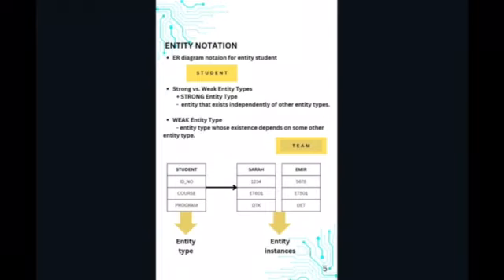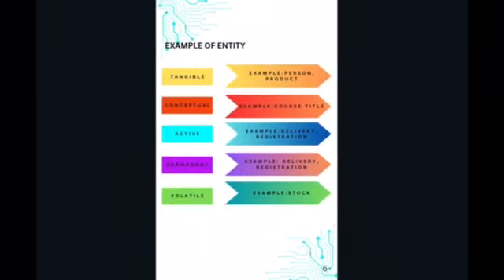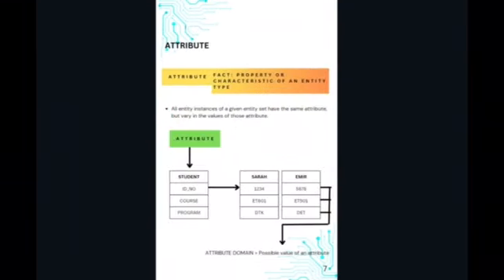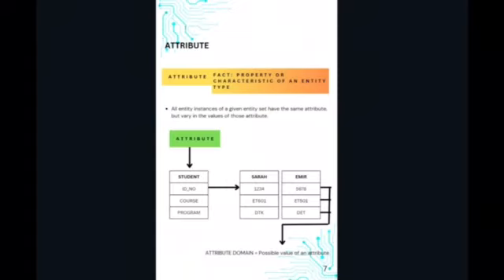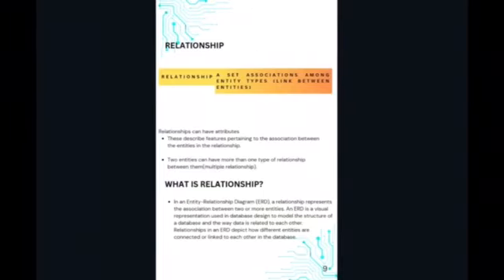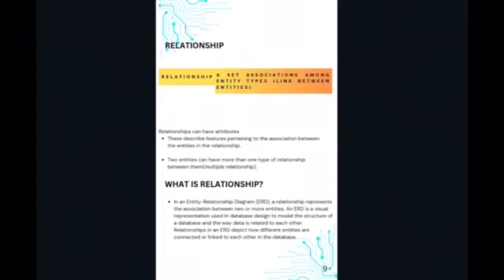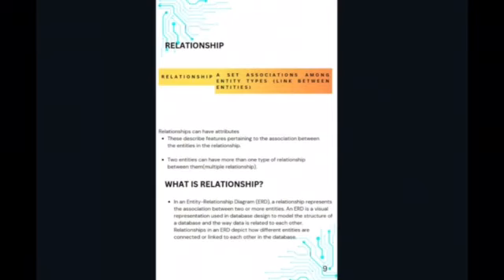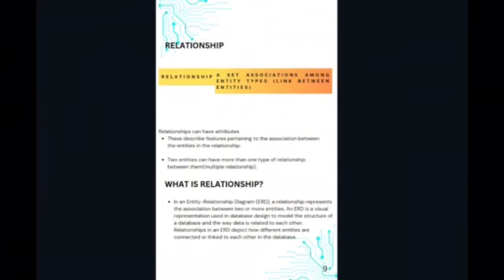PRACTICAL WORK 4 multimedia